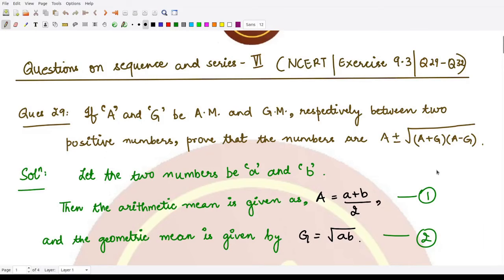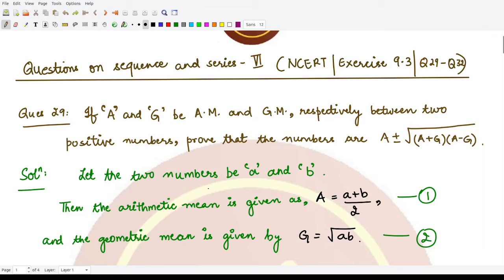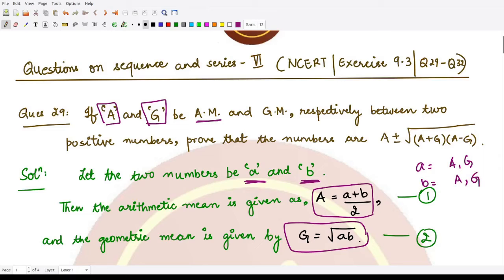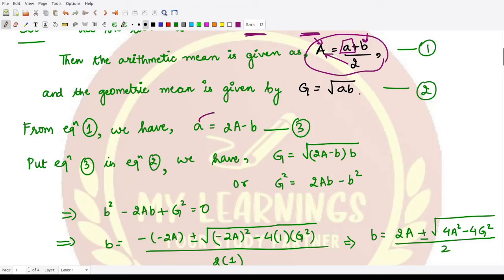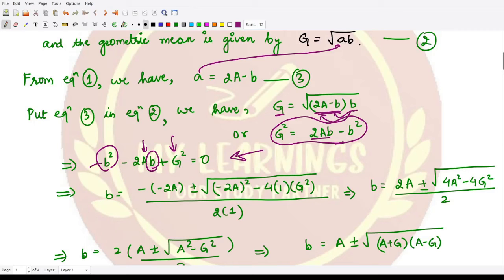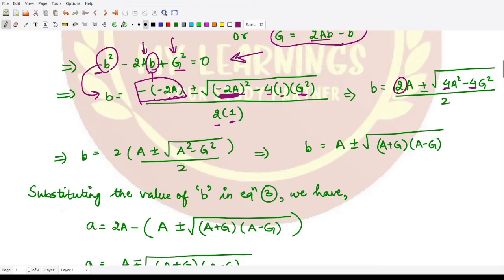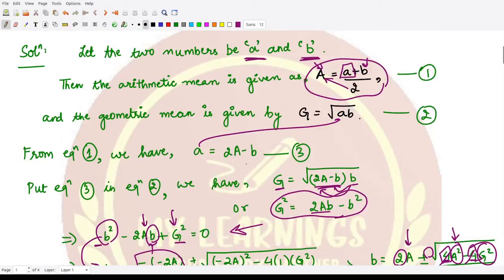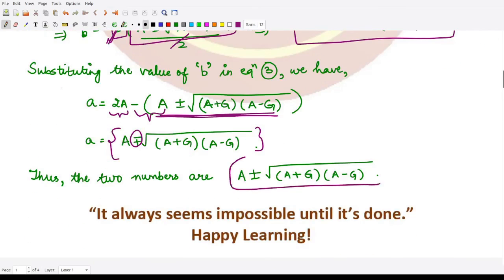#58: Exercise: 9.3 || Q29 || Class XI || NCERT || Chapter - 9